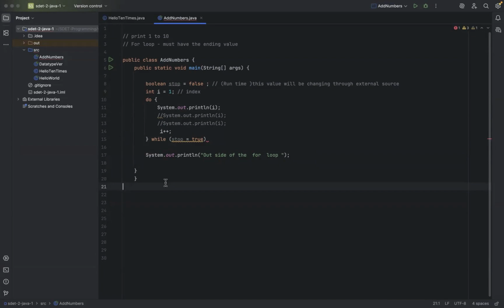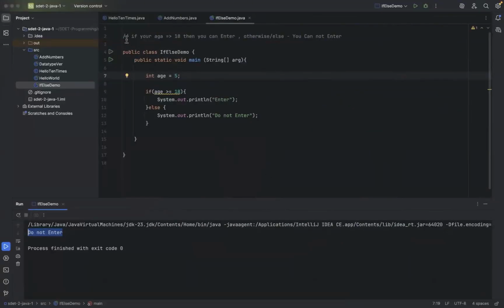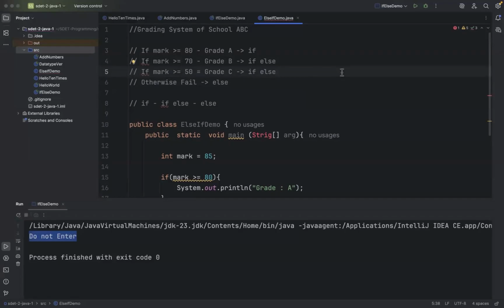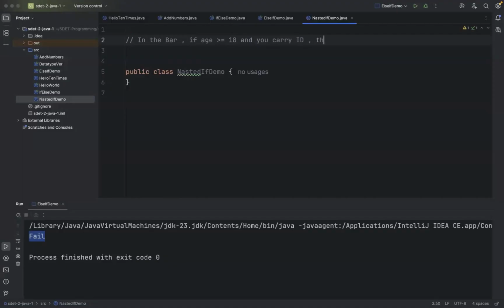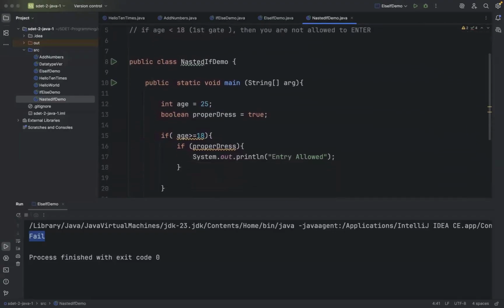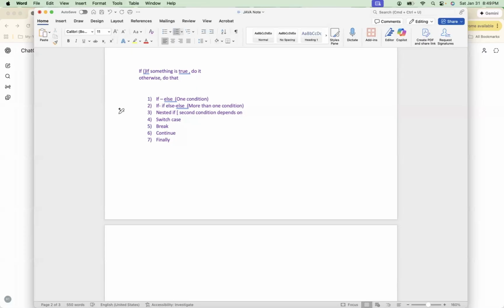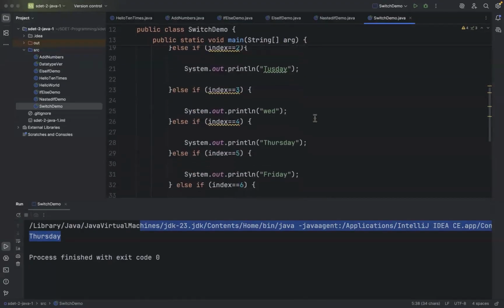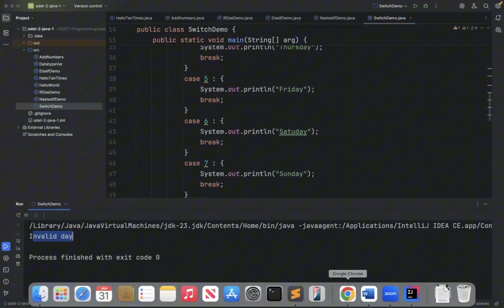Java Decision-Making | Java for Automation | SDET Tutorial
SDET Roadmap | Module-5 | Basic Programming – Part 5
Want to become a job-ready SDET / Automation Engineer?
This video is part of a structured SDET learning series designed to take you from zero → professional level step by step.

In Module-5: Basic Programming (Part-5), you’ll learn the core programming foundations every SDET must master before moving into automation frameworks, Playwright, Selenium, API testing, and CI/CD.

✔ Programming fundamentals explained clearly & practically
✔ Concepts every SDET, QA, and Automation Engineer must know
✔ Real-world mindset used in Playwright, Java, JavaScript, TypeScript & Python
✔ How programming logic connects to UI & API automation
✔ Interview-oriented explanations (very important for US job market)

👨‍💻 Manual QA → Automation
👩‍💻 Beginner SDET / Tester
🚀 Experienced QA upgrading skills
🎓 Anyone preparing for SDET / Automation interviews

▶ Advanced programming for automation
▶ Playwright (UI + API)
▶ Framework design
▶ CI/CD + AWS
▶ Real interview questions & projects